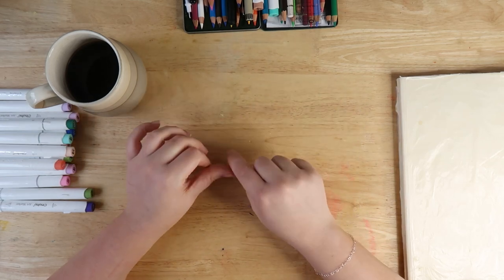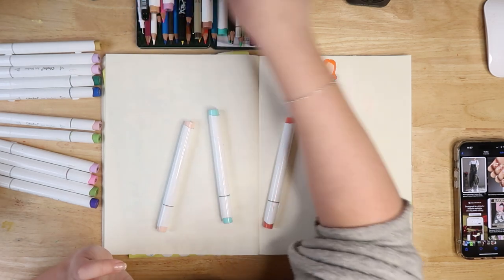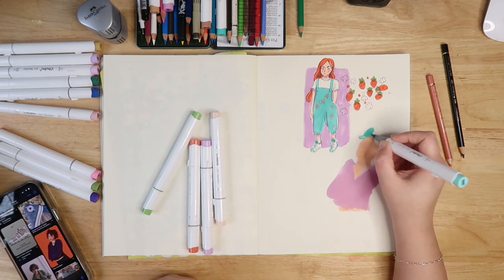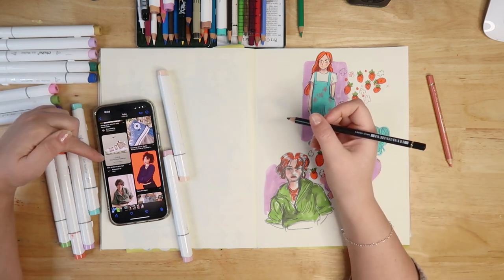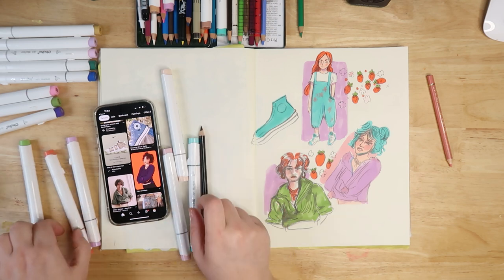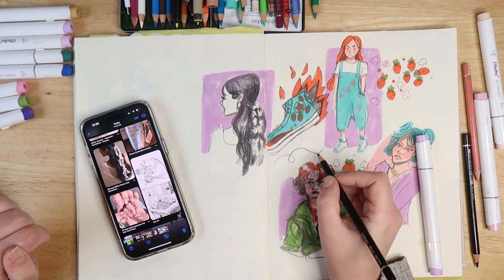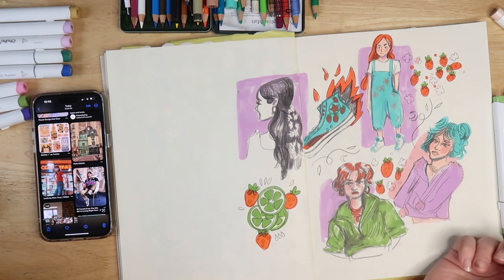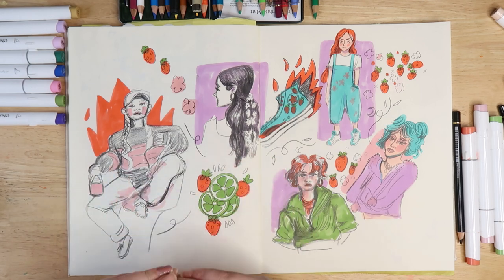Pinterest Challenge? Inpsired by Drawing Wiff Waffles! I have to draw that!?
Rin said because she uses pinterest a lot that it should kind of have a tailored view of nice stuff to draw, so let's test it out too!

My Equipment -
• My Camera